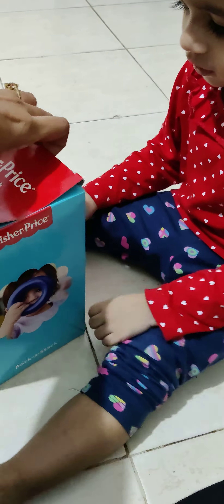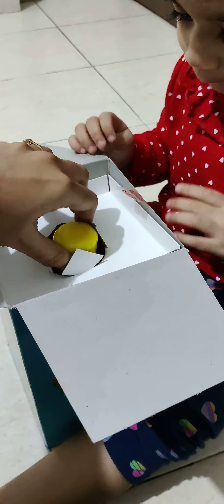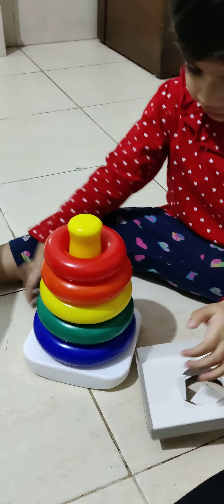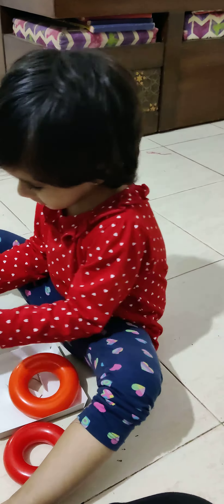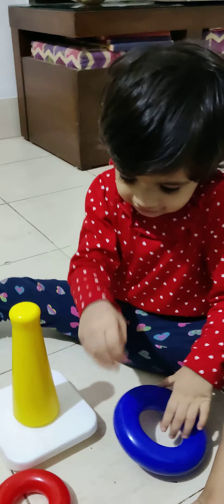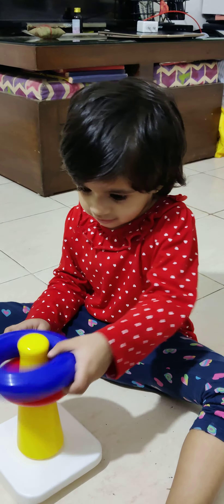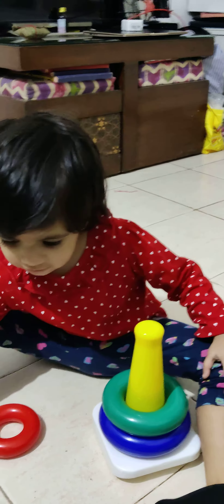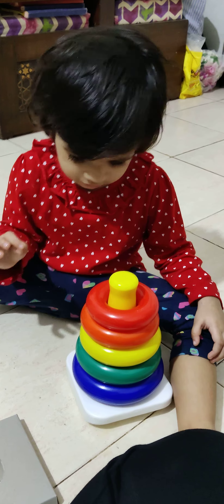Unboxing @FisherPrice Rock-a-Stack. Best way to teach colors to your toddlers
Unboxing @FisherPrice  Rock a stack toy by my little one. Introduce Colors to yours children as early as 5 months, slowly they will learn and recongise the colors.

This is the fun activity for them. You can also make Bangles and put it in their hands , Make Owl eyes and etc.. This also helps to stimulate their sensory memory, Finger grip, motor movement.

Do buy these product of @FisherPrice  which is very good quality product. We purchased this from @HamleysIndia @oberoimall531 Goregaon.